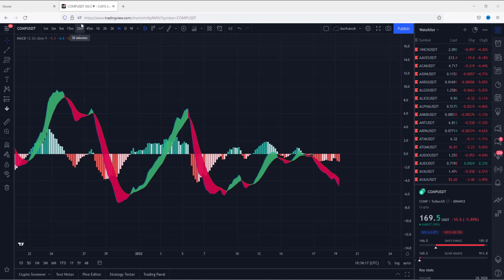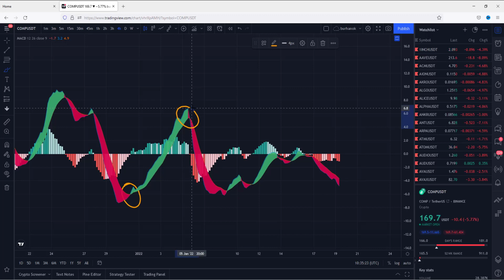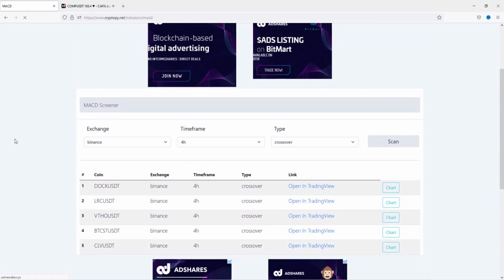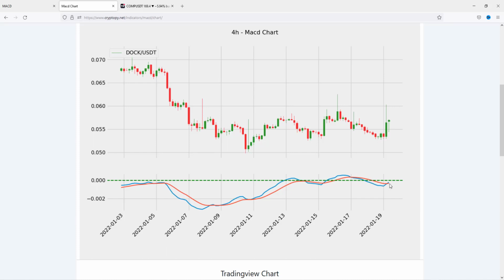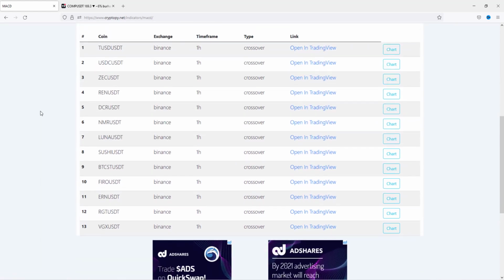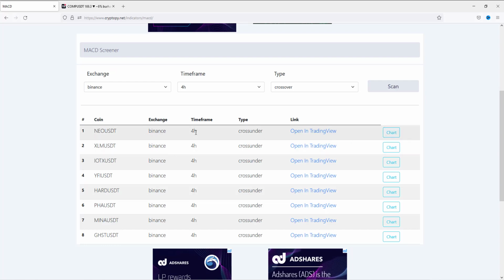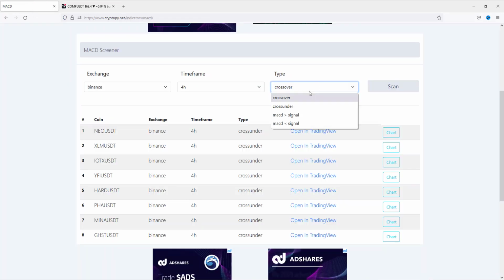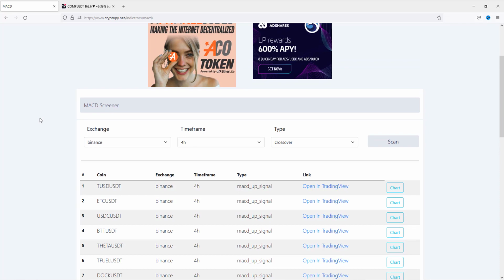How to Scan The MACD Indicator For Free? | MACD Indicator Buy-Sell Signals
How to scan macd indicator?, Best indicator scanner software, macd indicator, macd crossover, macd crossunder, macd buy sell signals, macd indicator explained, how to use the macd indicator, macd indicator how to use, macd indicator strategy, macd indicator secrets, macd indicator cryptocurrency,